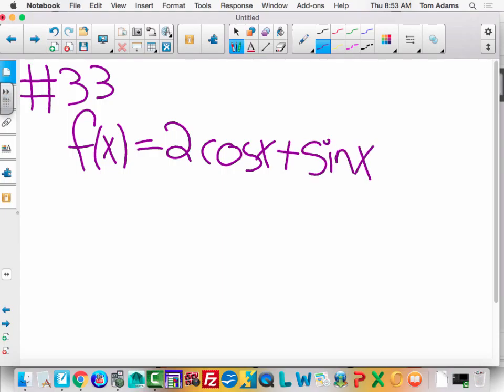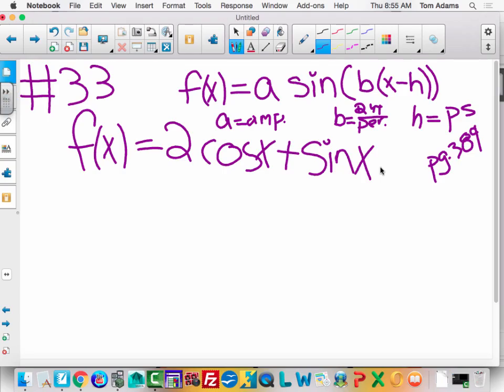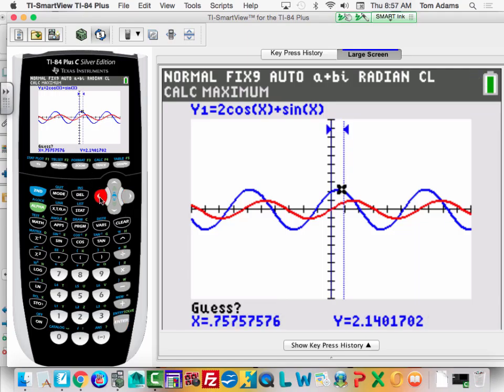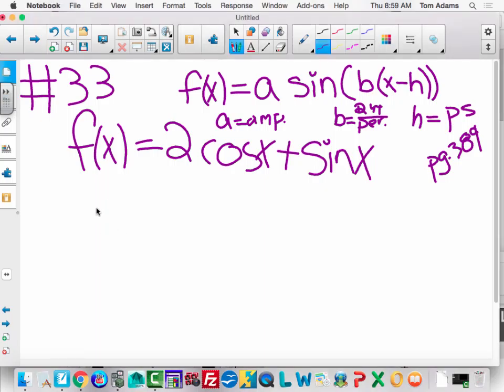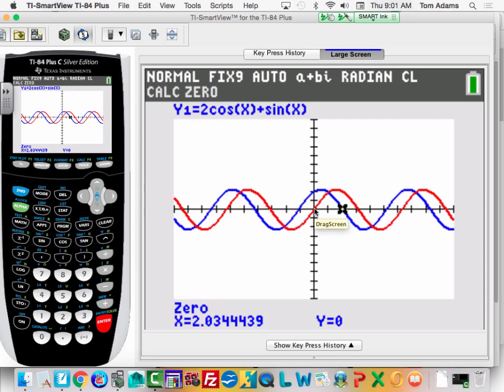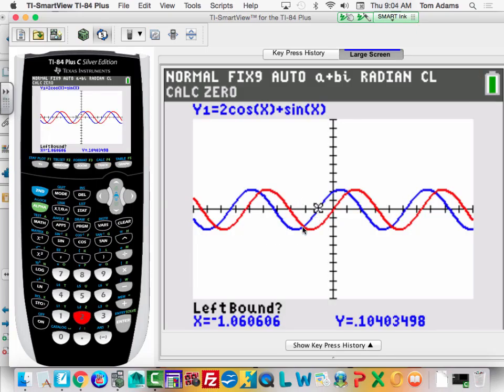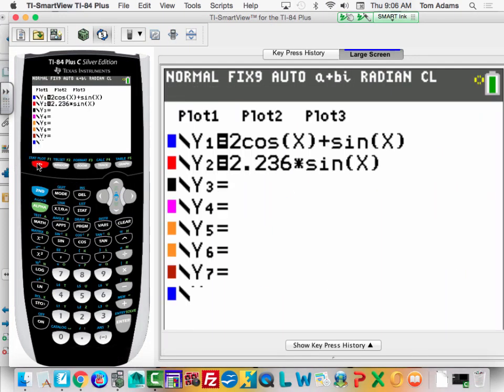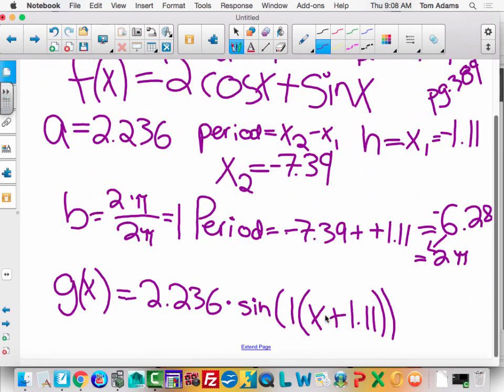Precalculus 4.6 Composite Trigonometric Functions HW 33